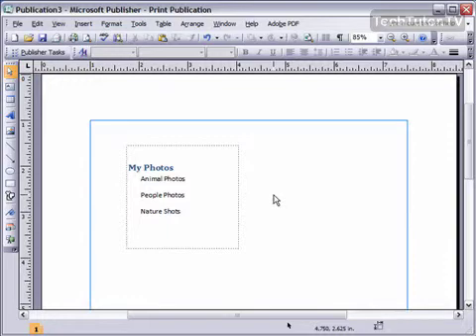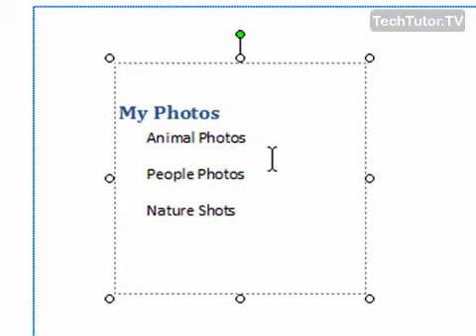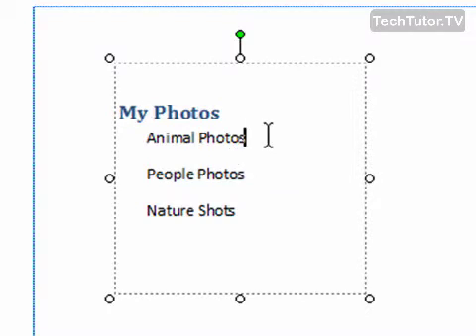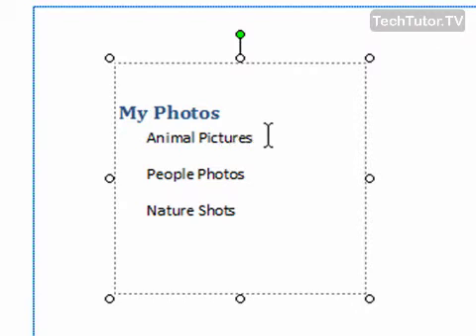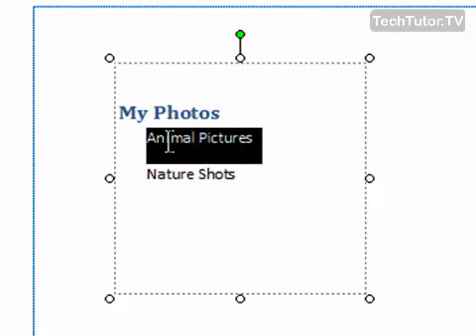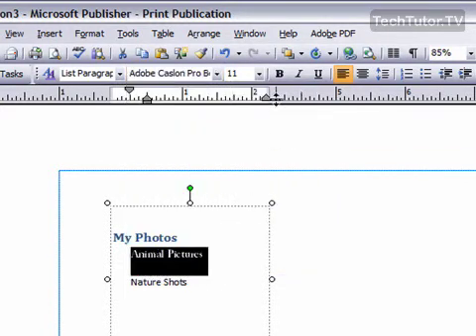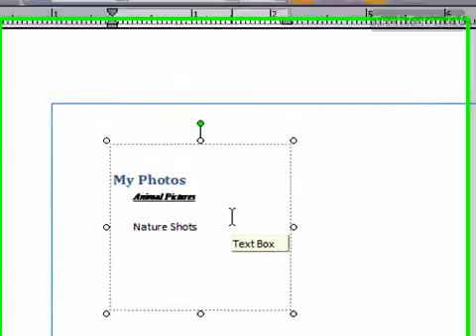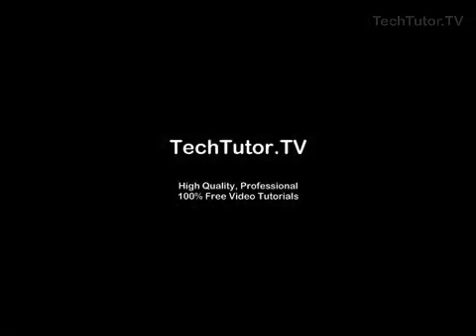Edit Text in Publisher 2007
See a higher quality video on TechTutor.TV! After text has been added to a Microsoft Publisher 2007 document, it can then be edited to add, remove or change the text. The font, size and style of the text can also be edited. In this video tutorial, you will learn how to edit text in Publisher 2007. See higher quality tutorials all for FREE